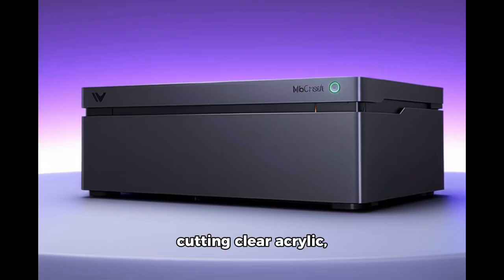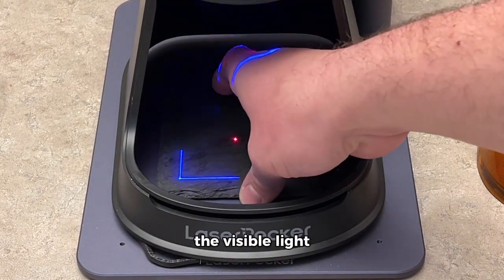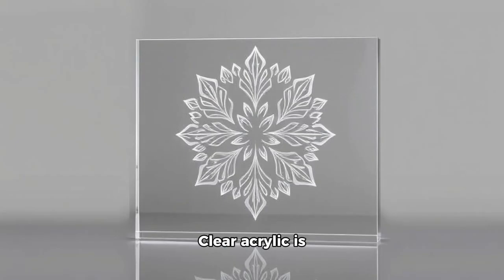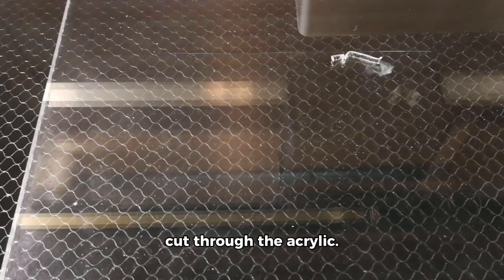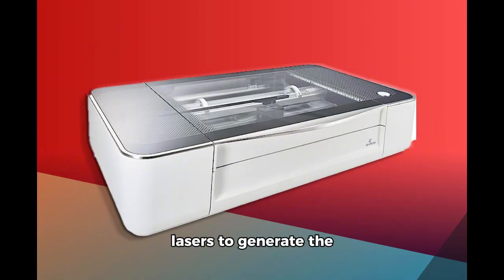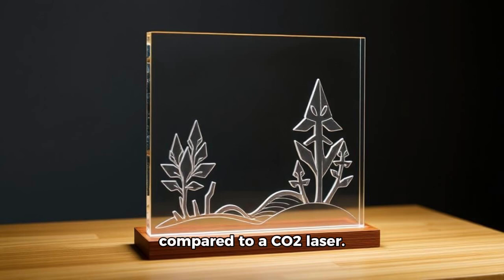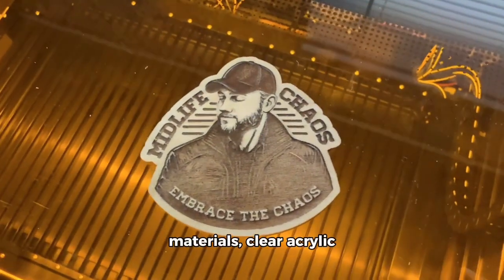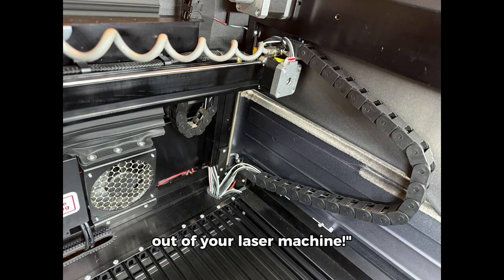Why Diode Lasers Struggle to cut Clear acrylic!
Have you ever wondered why diode lasers struggle to cut clear acrylic? In this video, I have my Ai friend break down the science behind it and explain why most diode lasers just can’t get the job done. We cover how different laser wavelengths interact with materials, why CO2 lasers handle clear acrylic with ease, and what (if anything) you can do to improve your diode laser’s performance.